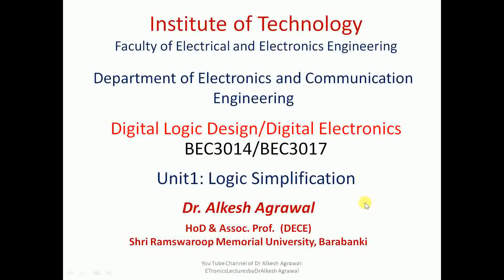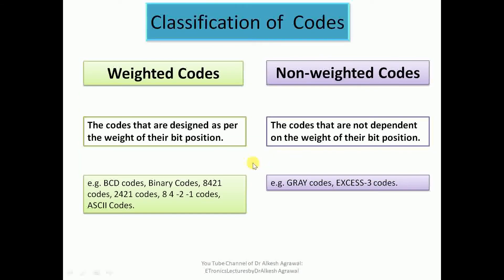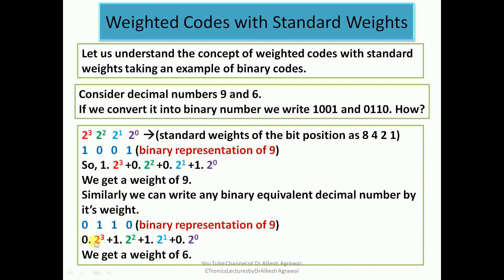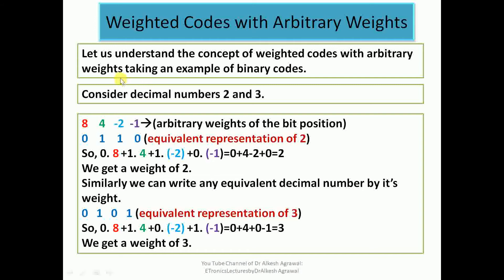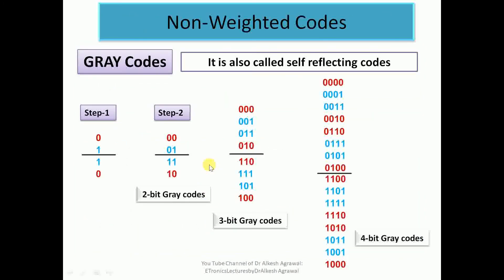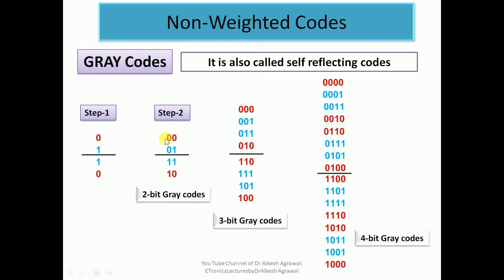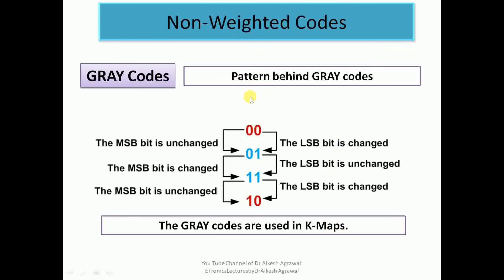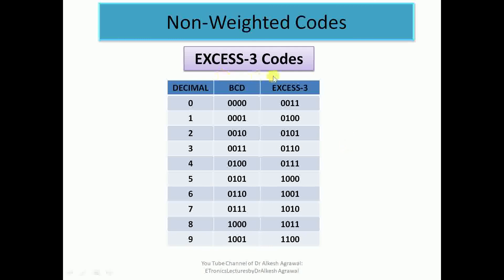Weighted and Non-weighted Codes by Dr. Alkesh Agrawal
This Lecture is about description and explanation of Weighted codes with standard and arbitrary weights and Non-weighted codes with suitable examples.